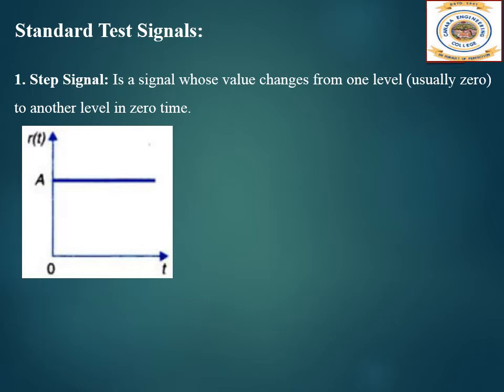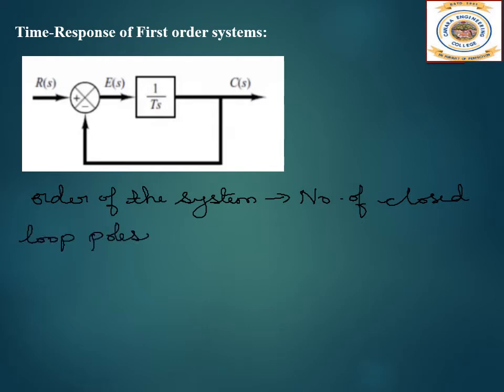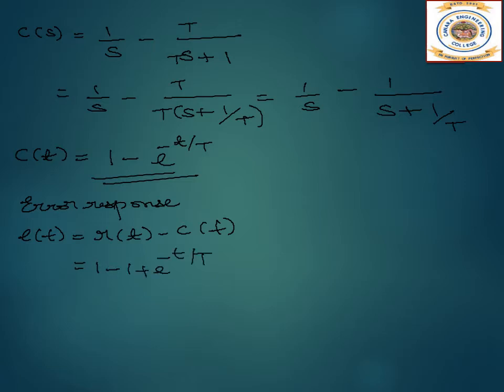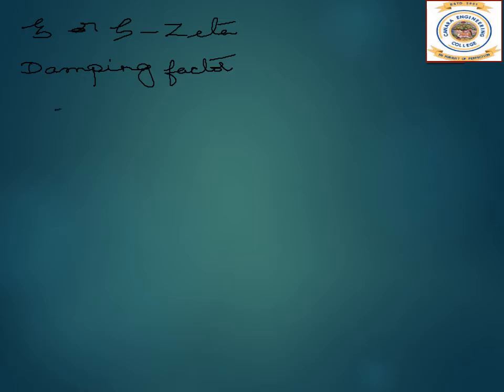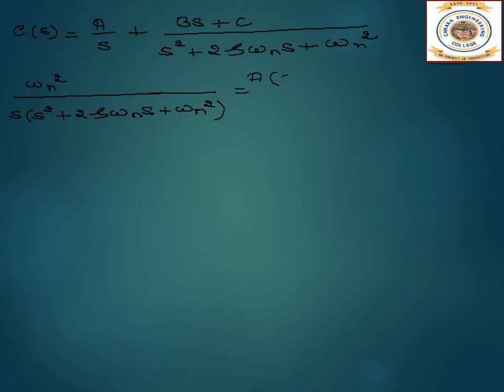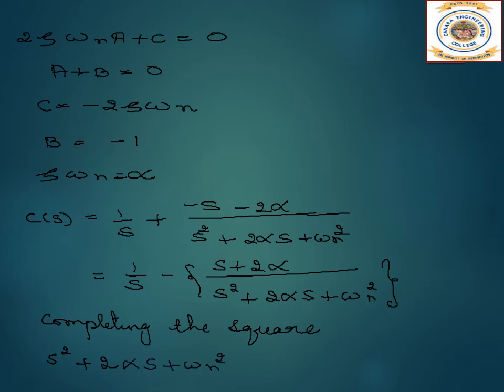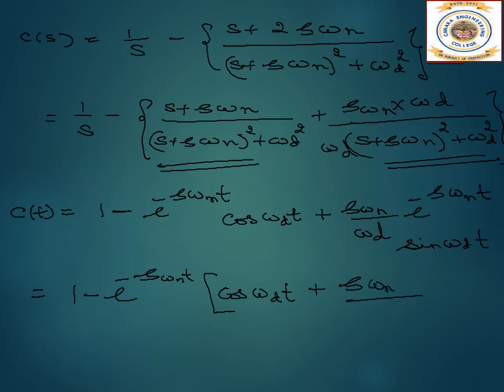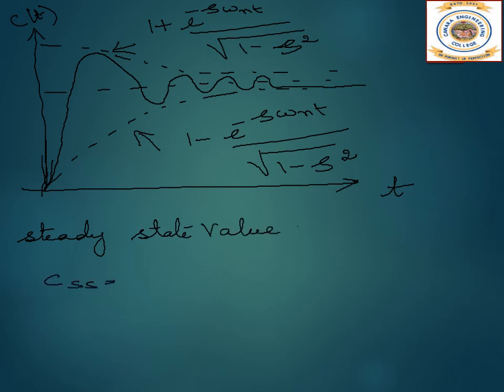VTU CS 18EC43 M3 L1 Time Response of Feedback Control System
In this video i have derived the expression for the time response of first order and second order system.